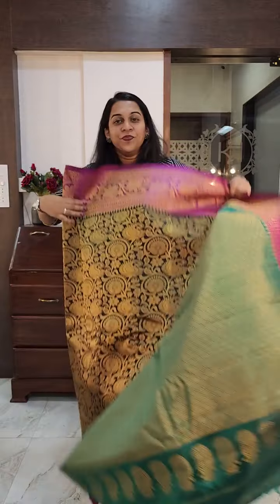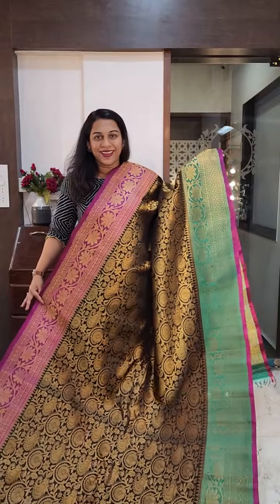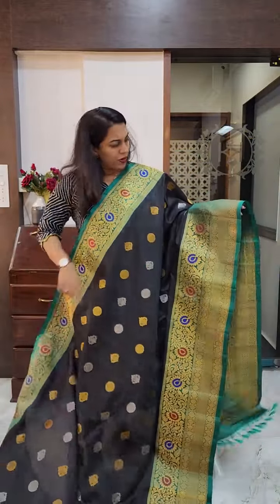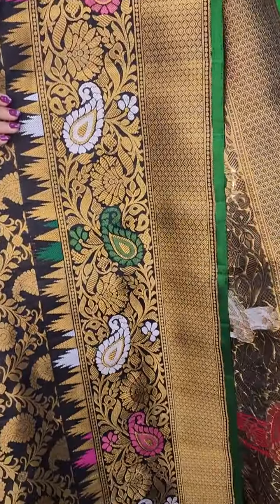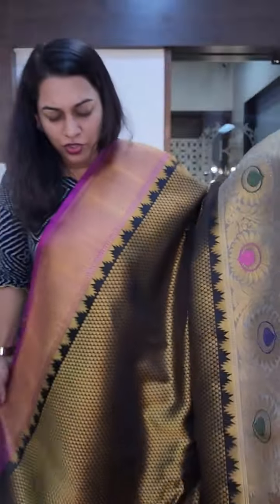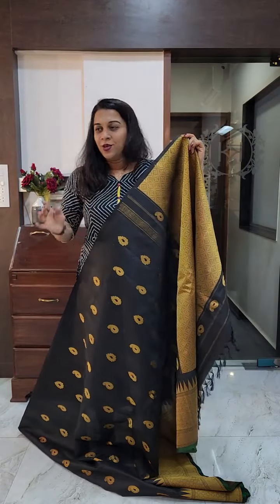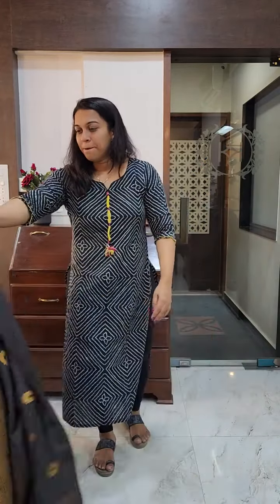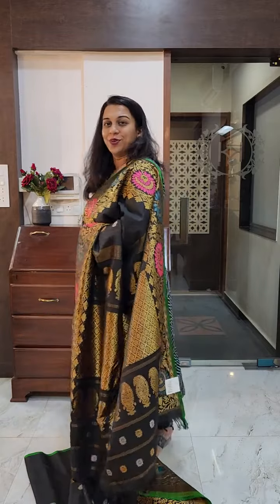Pratha presents exquisite Black Gadhwals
Pratha brings to you the finest selection of pure sill handloom Gadhwals in black!
Each and every weave is exquisite!

Also watch ►

1, Pinnac Apartments HDFC Bank lane ,